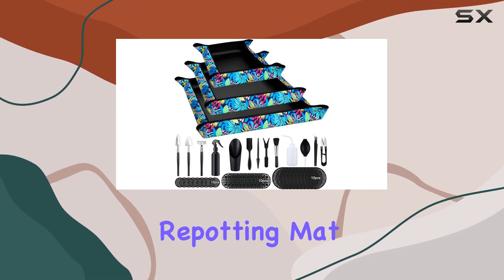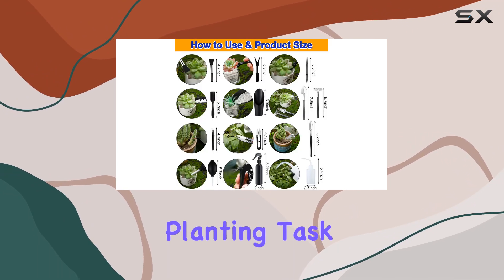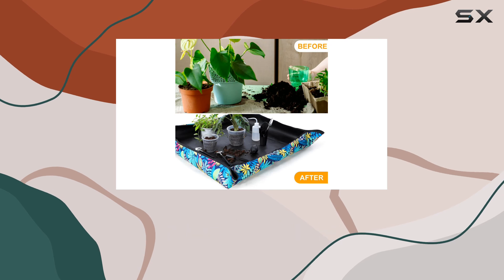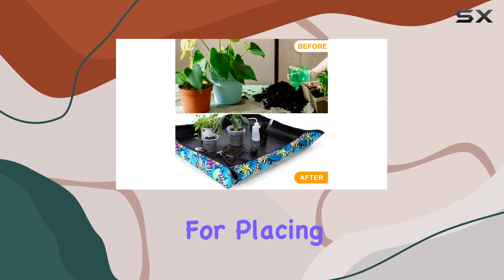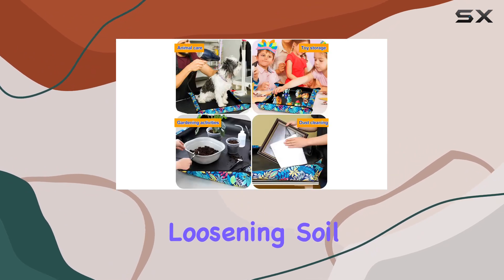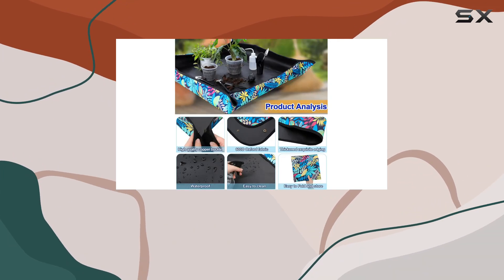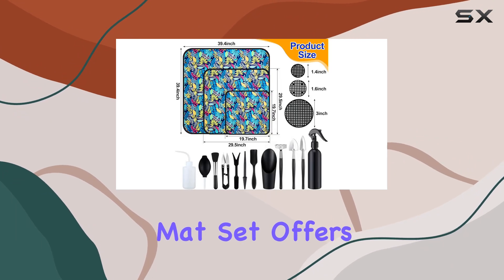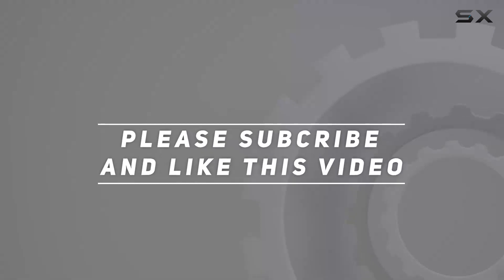3 Pcs Repotting Mat for Indoor Plants Portable Potting Tray – Best Mess Control Set!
3 Pcs Repotting Mat for Indoor Plants Portable Potting Tray – Best Mess Control Set!

0:00 Intro
0:06 Review

Things that we mentioned in this video:
3 Pcs Repotting Mat : B0CKSG3JNN